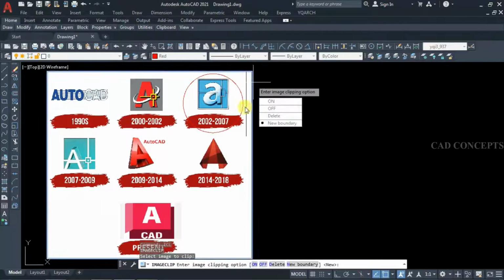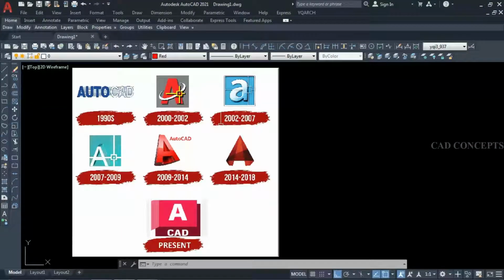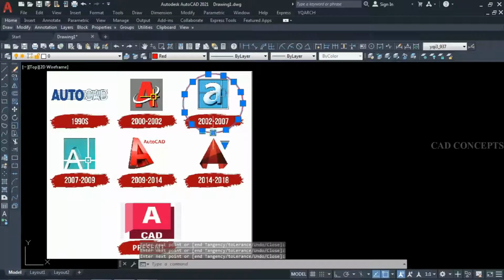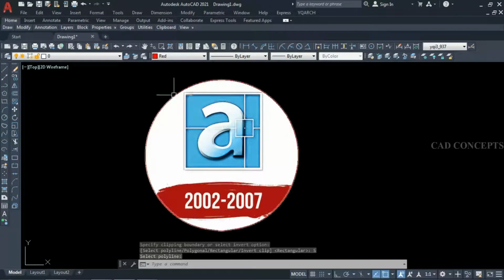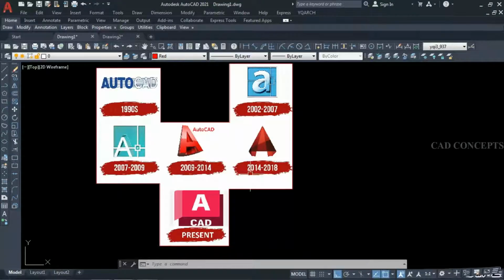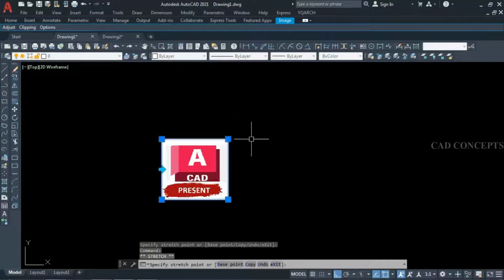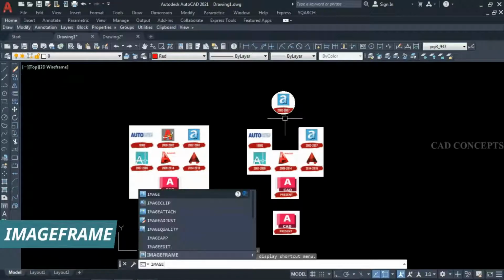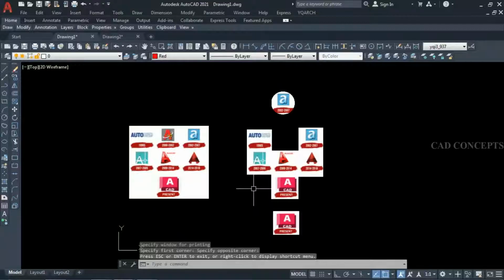Uncover the Easiest Way to Crop an Image in AutoCAD!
Today, you will learn how to crop an image into a circular, rectangular, or irregular shape in AutoCAD. Cropping an image in AutoCAD allows you to selectively remove unwanted portions of the image, giving you more control over your design. In this guide, we will explore different techniques to achieve this.